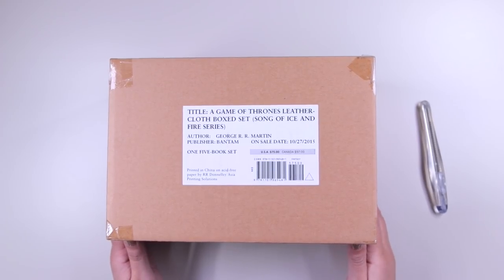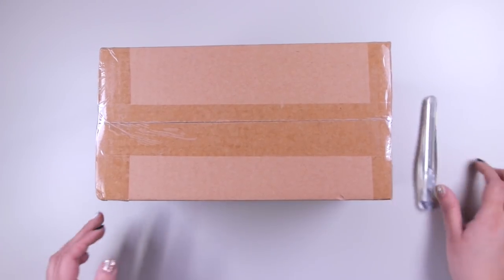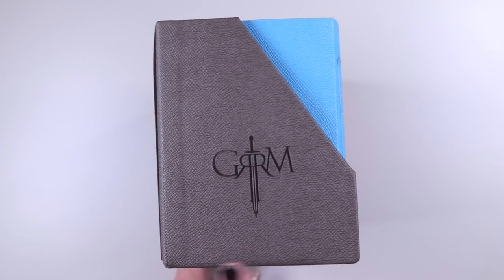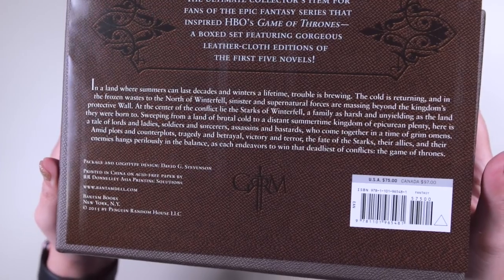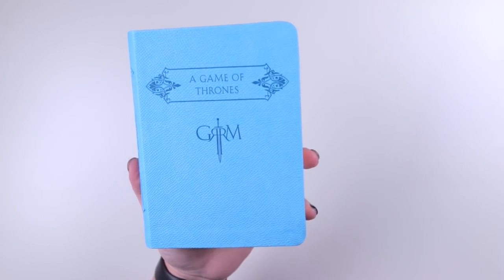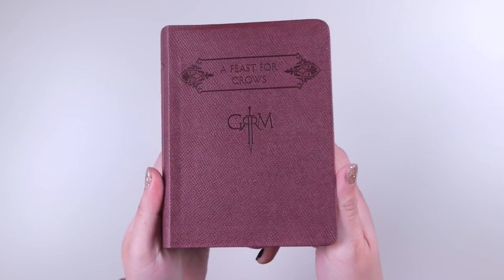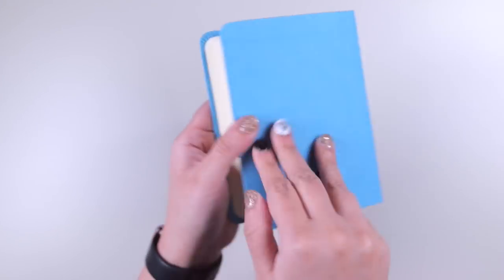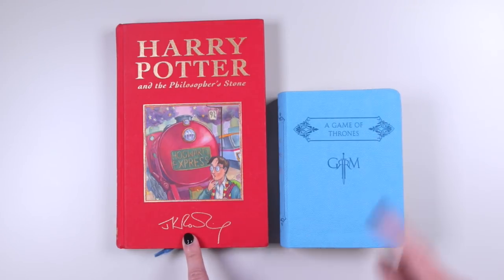Game of Thrones Leather Boxed Set Unboxing and Review | GeekGlitz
I got the Game of Thrones Leather Cloth boxed set and it is a beauty! Watch me unbox and review this set of the Song of Ice and Fire Series by George R. R. Martin!

A Game of Thrones Leather-Cloth Boxed Set (Song of Ice and Fire Series)

Please note that this video is not sponsored and that all opinions are my own.